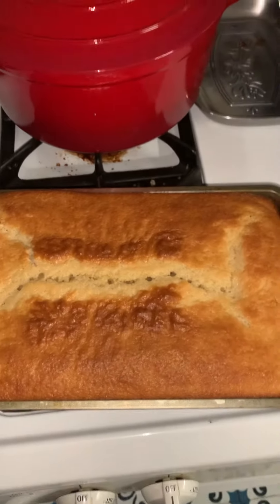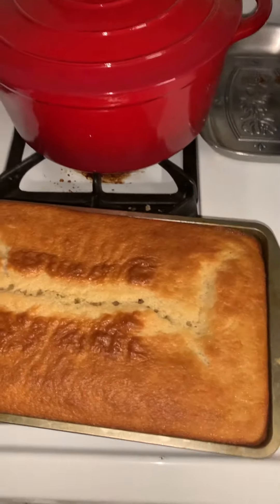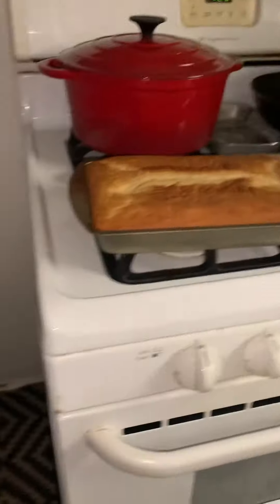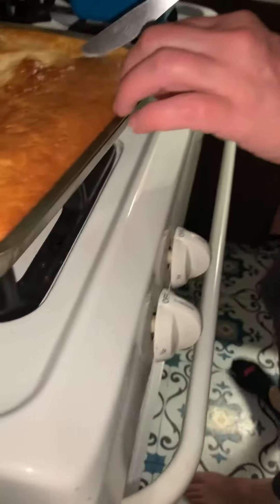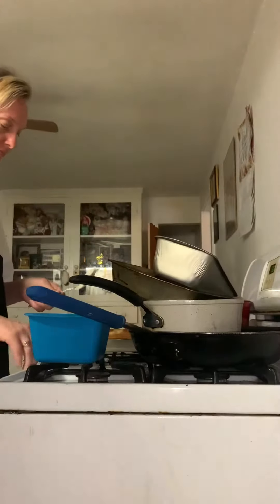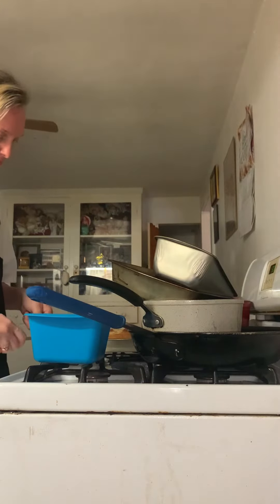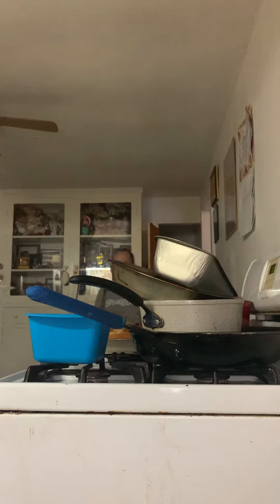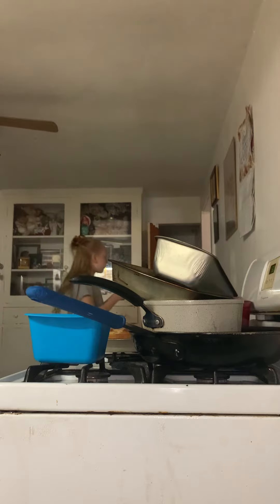October 16, 2022